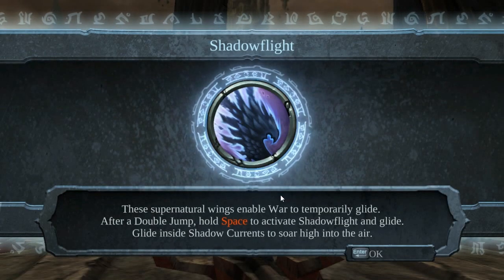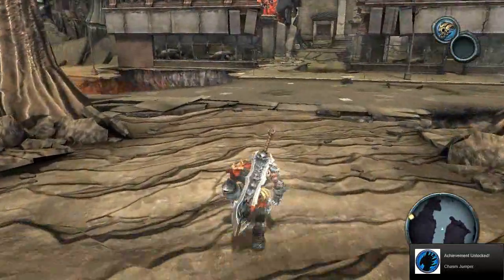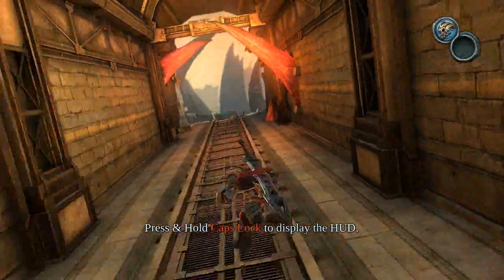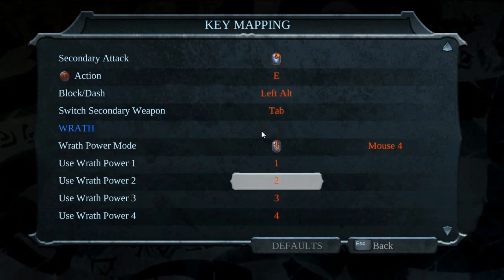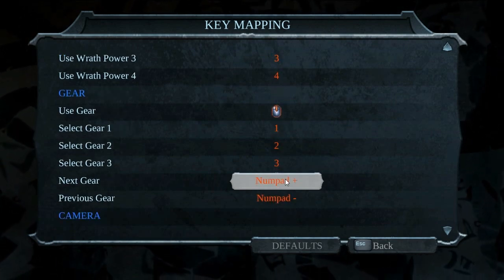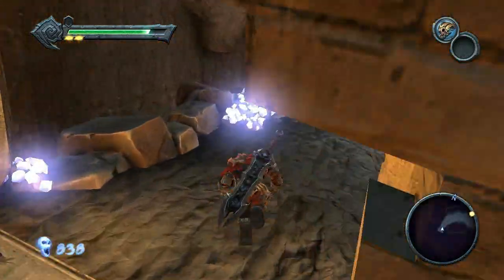Darksiders Series Episode 5: Shadowflight!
Getting closer to the Scythe and getting into the Twilight Cathedral!  Just unlocked shadowflight, so getting to new areas is easier than ever.